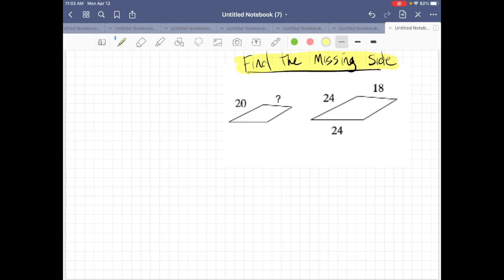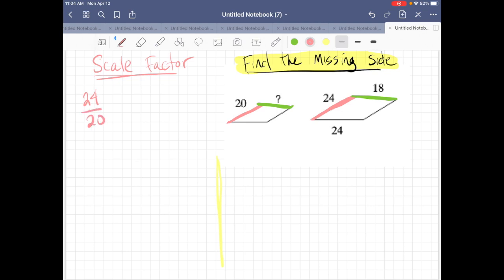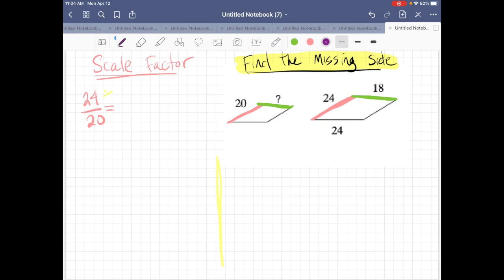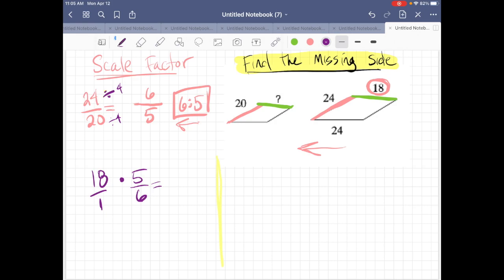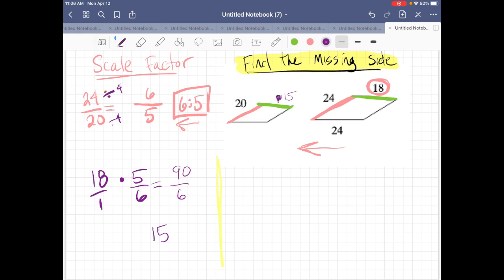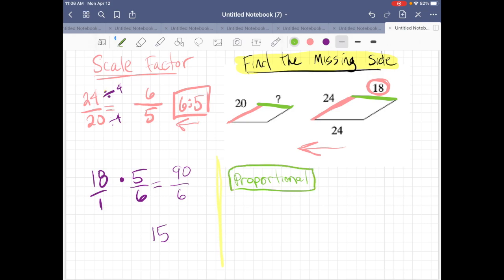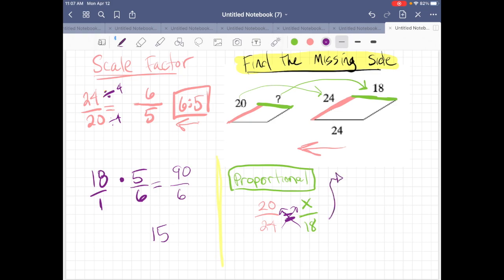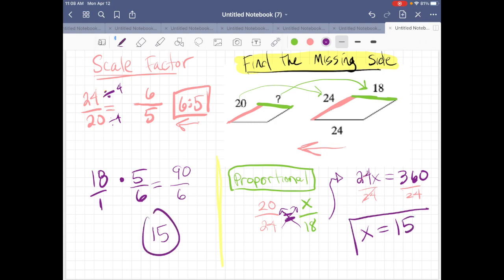5.4 Example 2